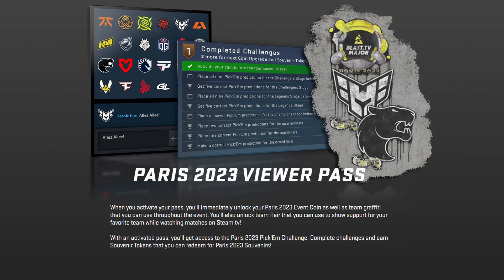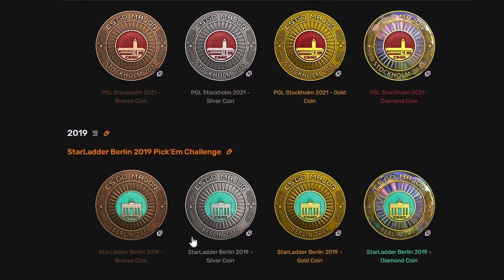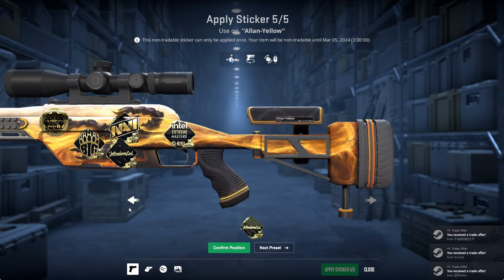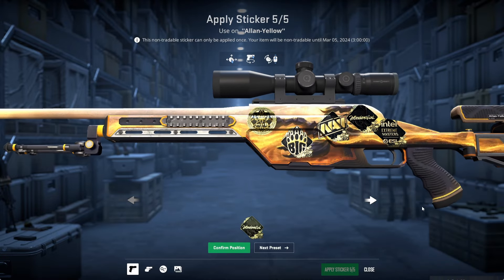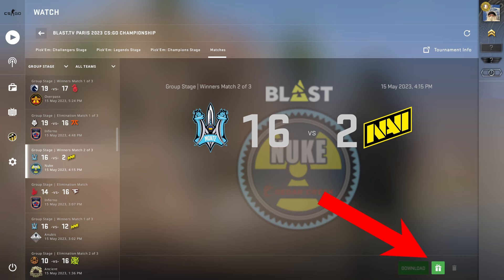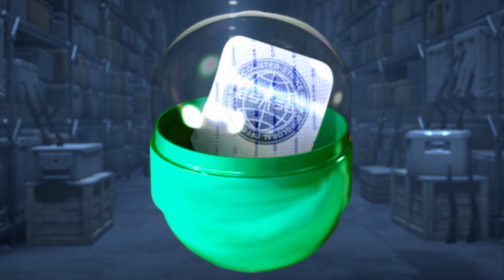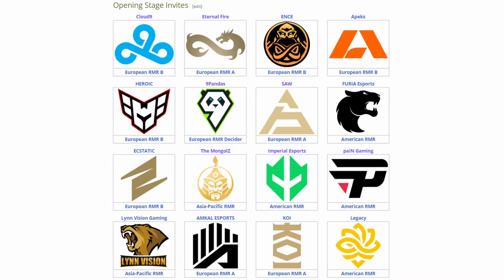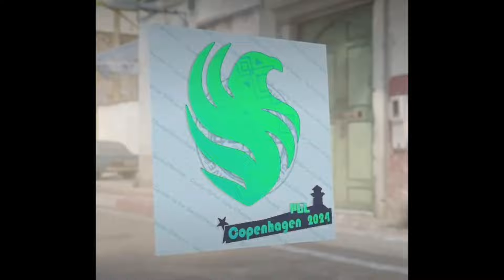CS2 Copenhagen Major Update (Everything You Need To Know)